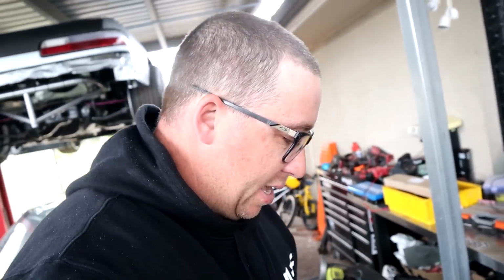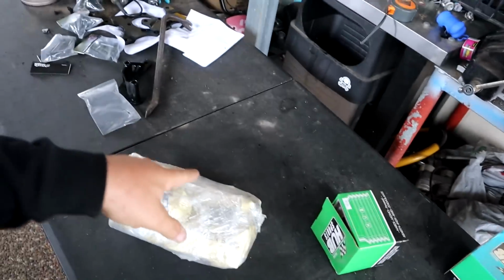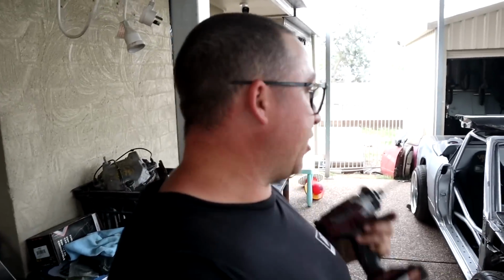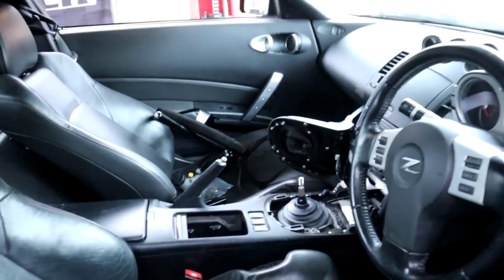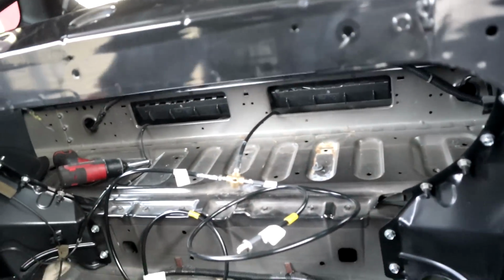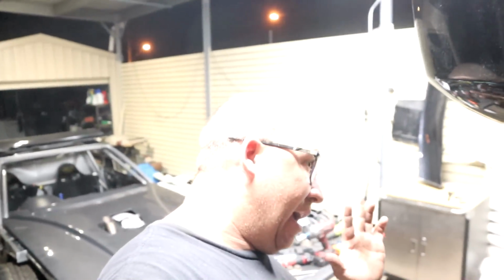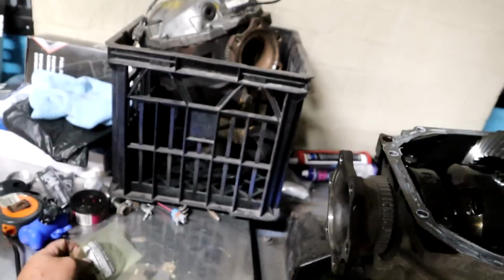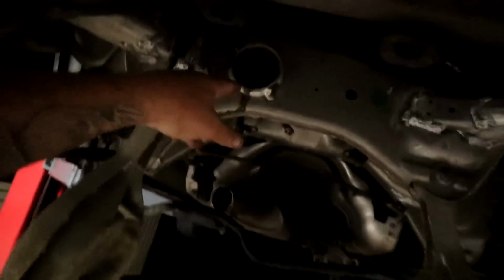Working on my wifes NEW drift car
Forest Lake
Queensland
Australia
4078